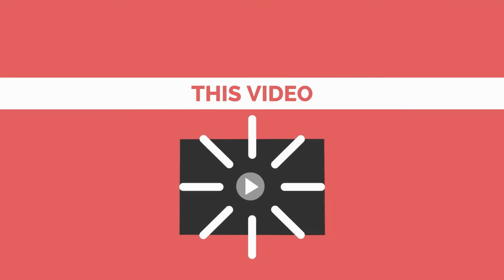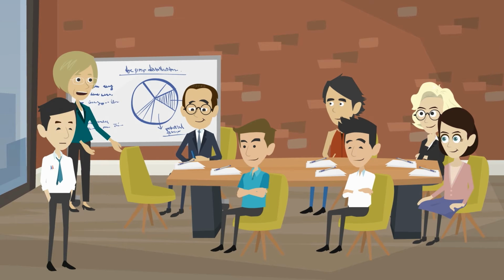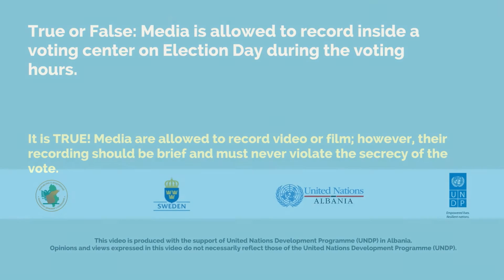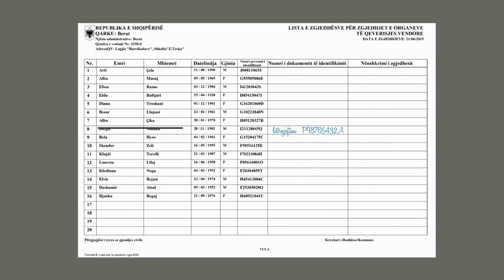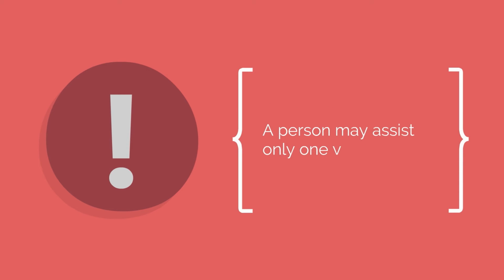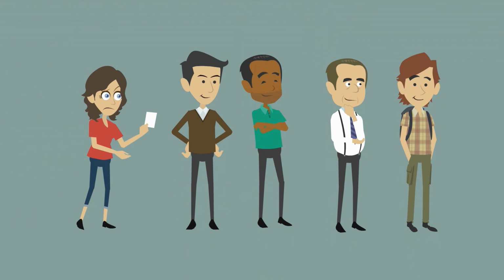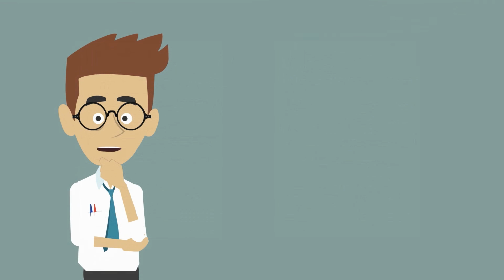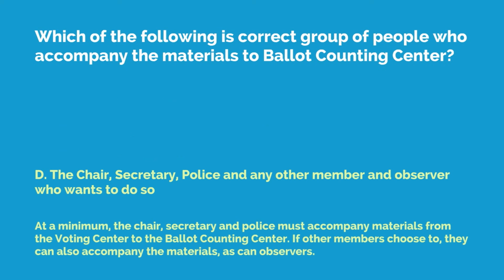Election Observer Video Training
iVote is broadening its portfolio with a new service- authoring of animated training videos. This animated training video is created according customer needs and specifications. It obtains characteristic recordings that show different working processes that will help the observers for the 2015 local elections in Albania to better understand the training material and election’s practices.